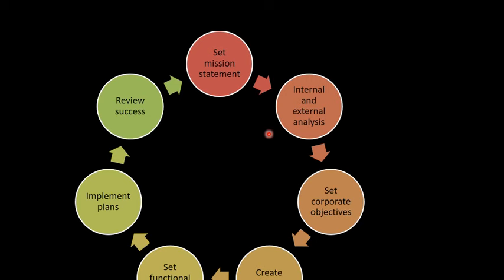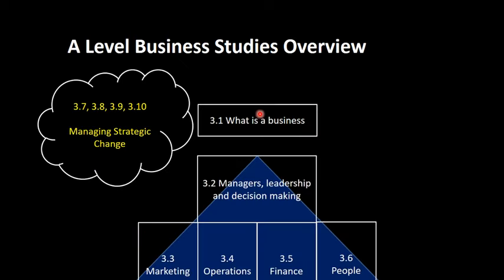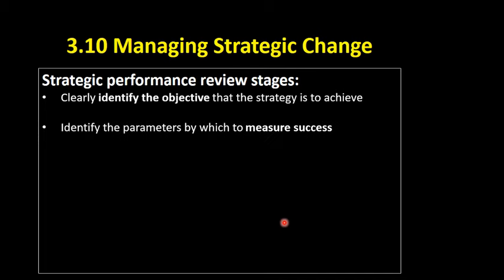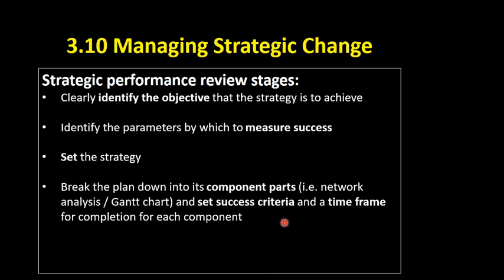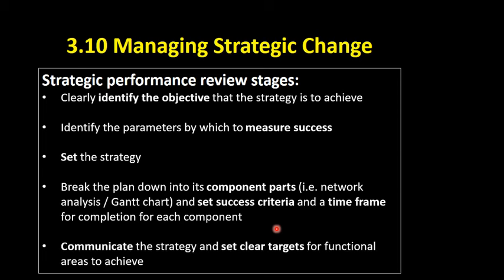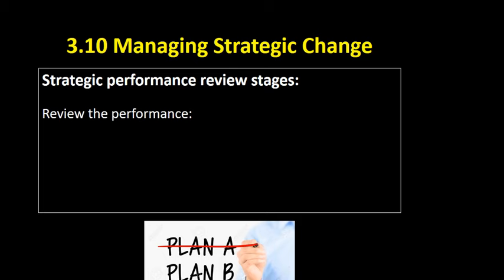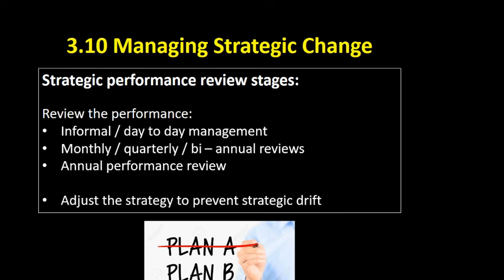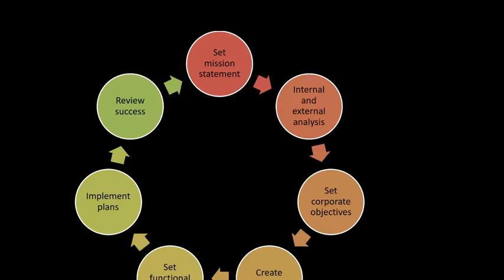3.6 26 Evaluating Strategic Performance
This video looks at the process of evaluating strategic performance.